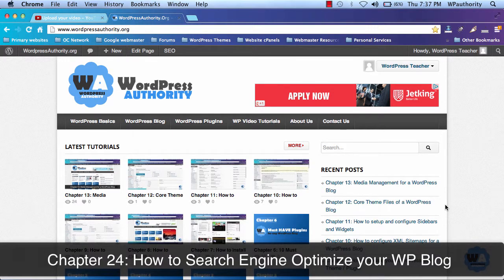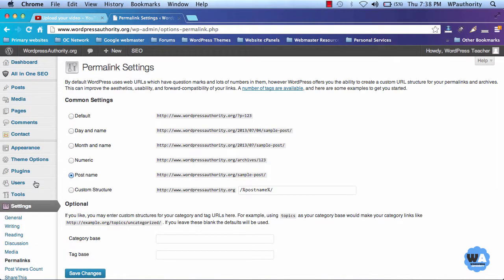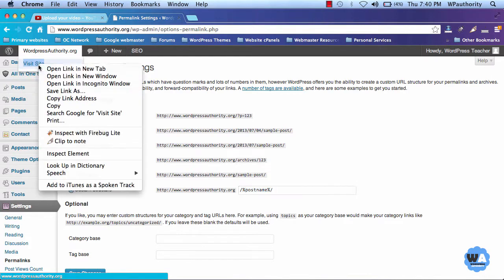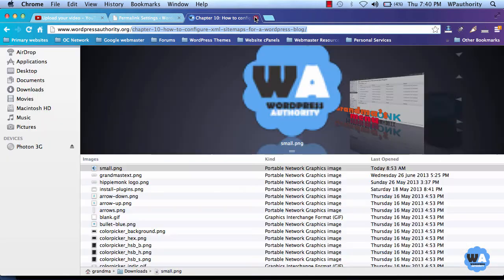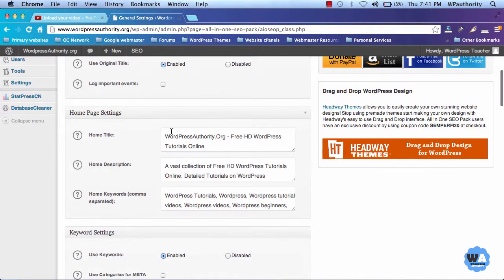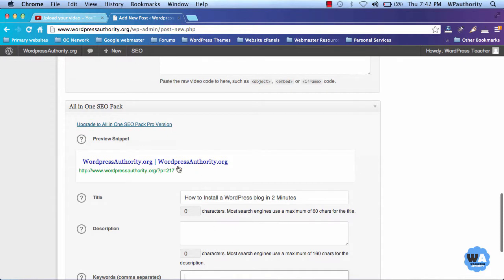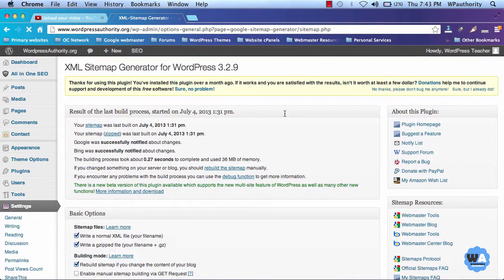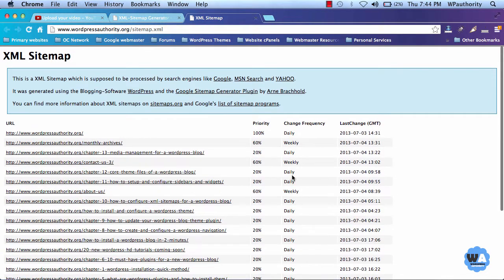Chapter 24: How to Search Engine Optimize your WordPress Blog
Video tutorial on How to Search Engine Optimize your WordPress Blog